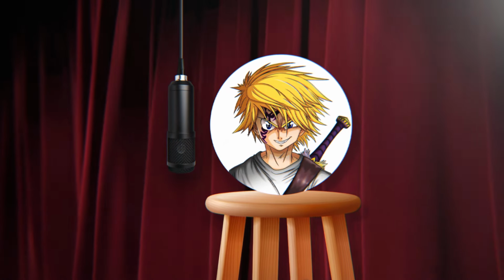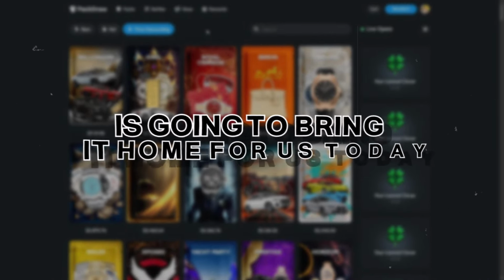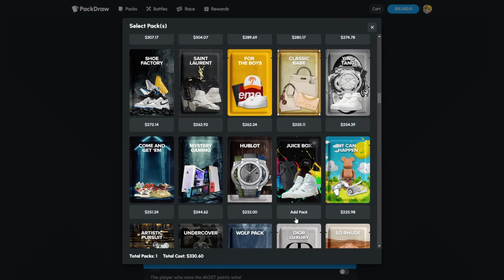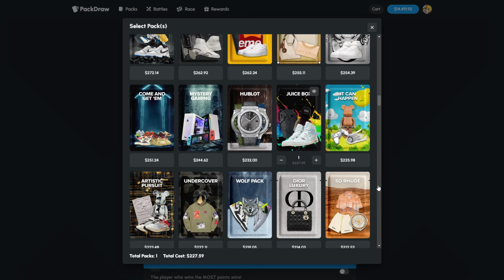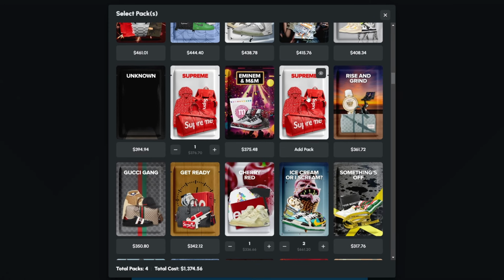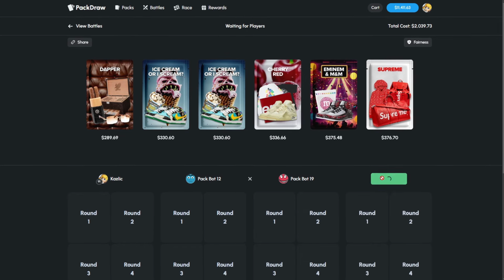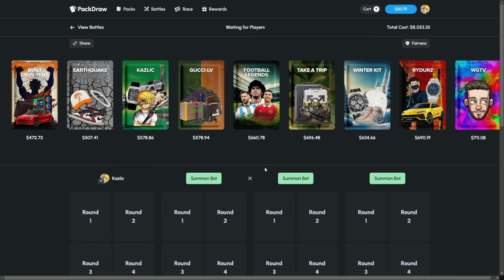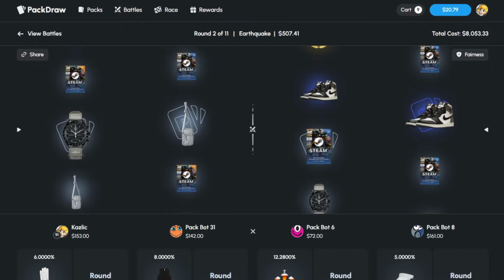WE DID THE DOUBLE UP CHALLENGE.. AND GOT AN INSANE WIN!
Another banger video for you guys I hope you enjoy!